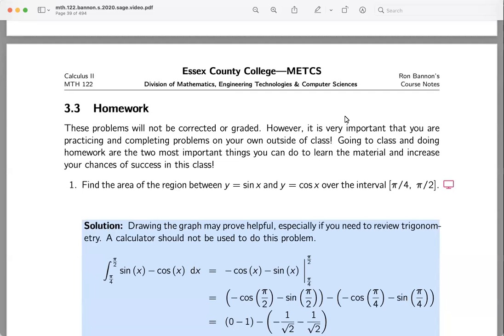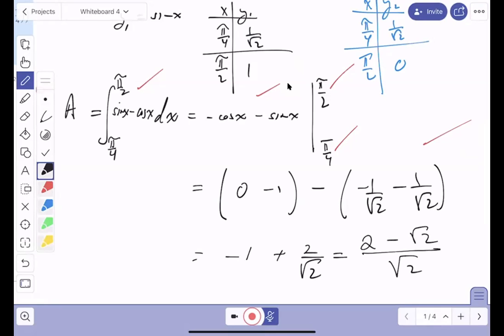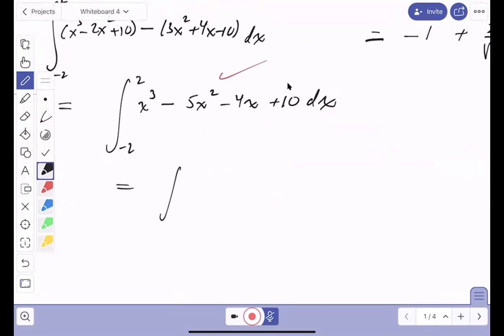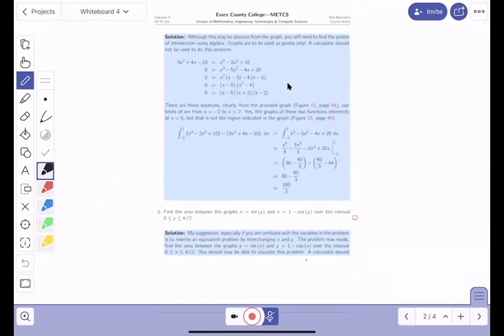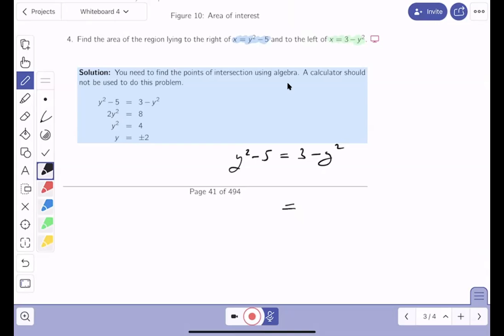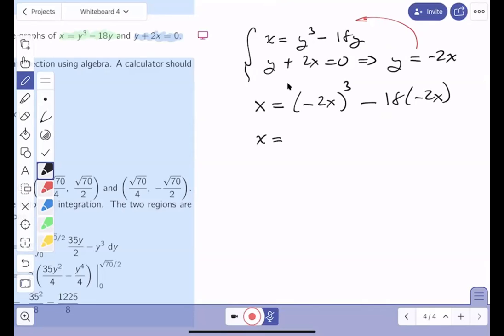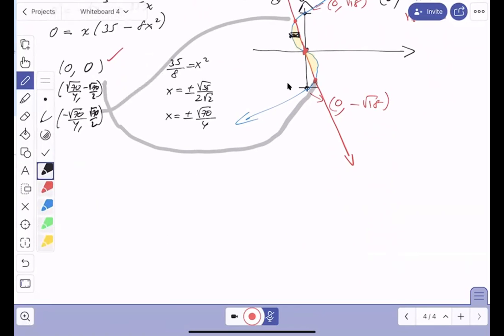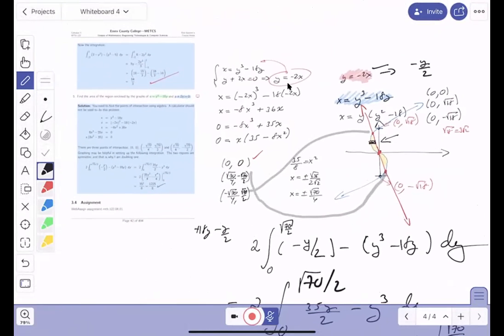04 mth122 03 hw